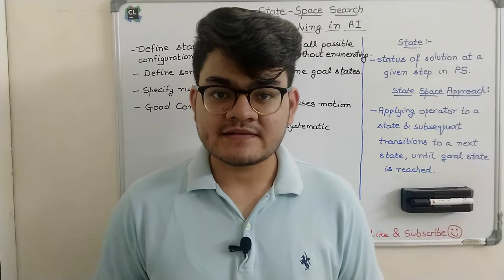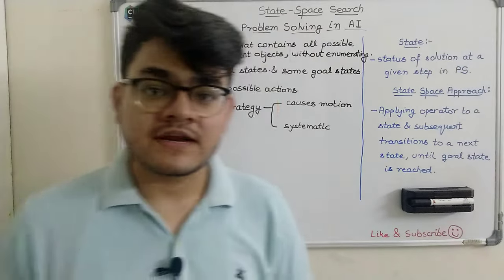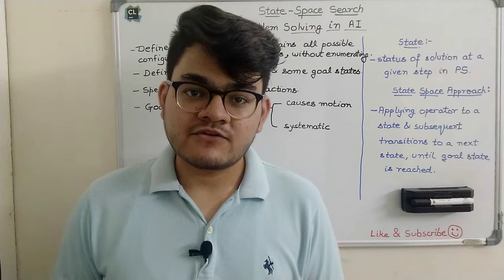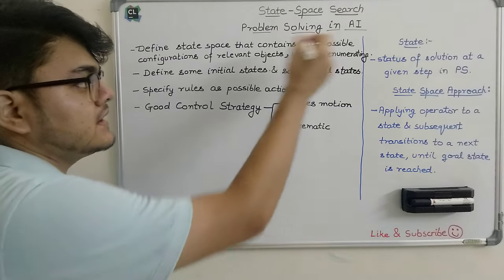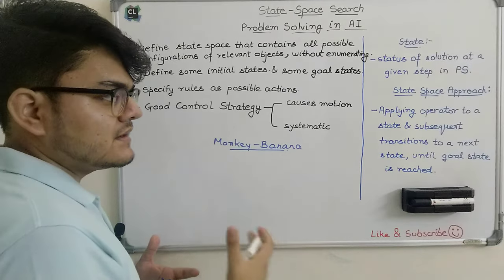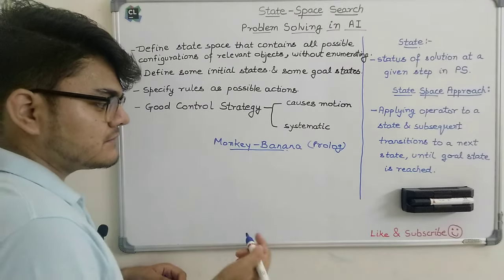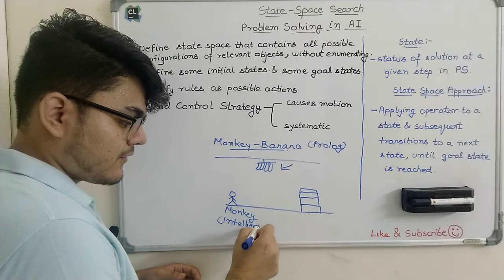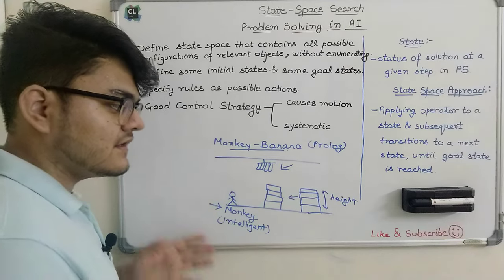State Space Search and Problem Solving in Artificial Intelligence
State space search is a process used in the field of computer science, including artificial intelligence (AI), in which successive configurations or states of an instance are considered, with the intention of finding a goal state with a desired property.
Problem Solving using State Space:
1) Define state space that contains all possible configurations of relevant objects without enumerating.
2) Define some initial states and some goal states
3) Specify rules as possible actions.
4) Good control strategy that causes motion and is systematic.

Monkey Banana Problem example used in this program is formally defined as:
A monkey is in a room. Suspended from the ceiling is a bunch of bananas, beyond the monkey's reach. However, in the room there are also a chair and a stick. The ceiling is just the right height so that a monkey standing on a chair could knock the bananas down with the stick. The monkey knows how to move around, carry other things around, reach for the bananas, and wave a stick in the air. What is the best sequence of actions for the monkey?